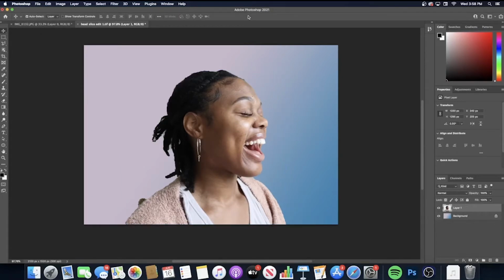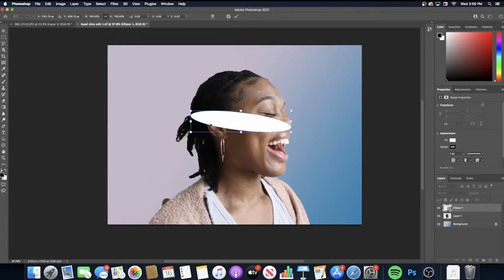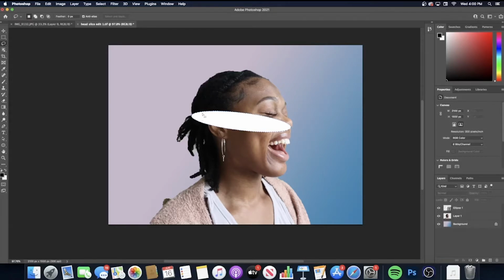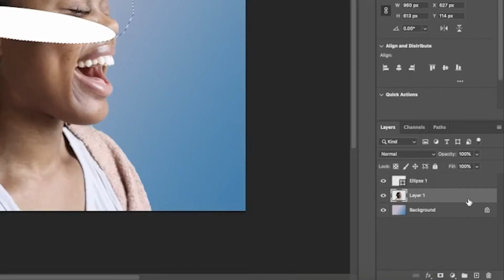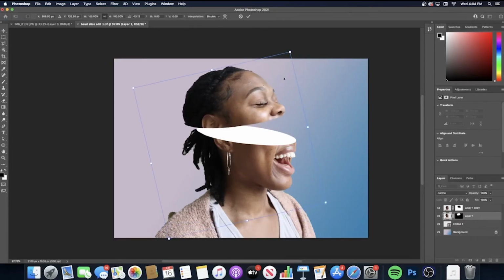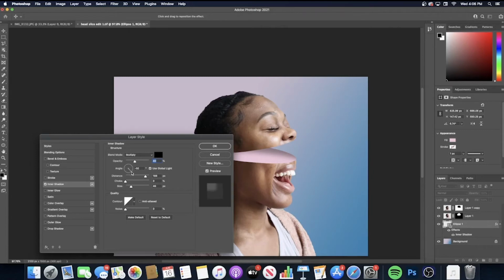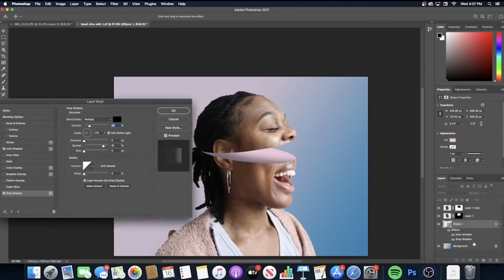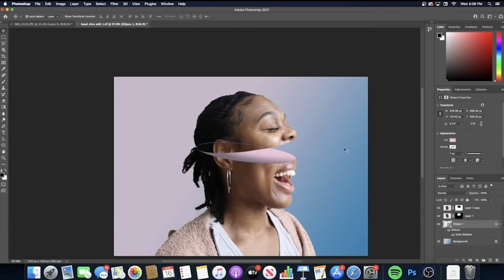Head in the Clouds - Photoshop Tutorial | Re-Edit | UNF Spinnaker TV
Each week, Johanny will be guiding us through the process of making some awesome edits and effects. Go Ospreys!

UNFSpinnaker.com